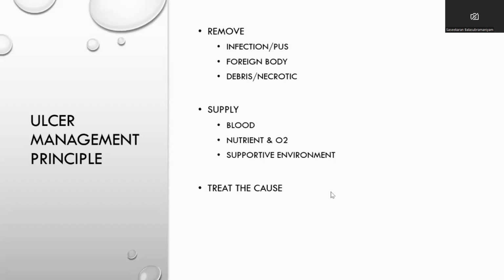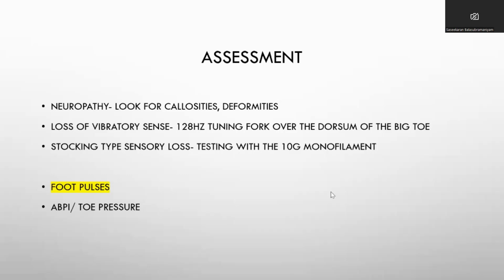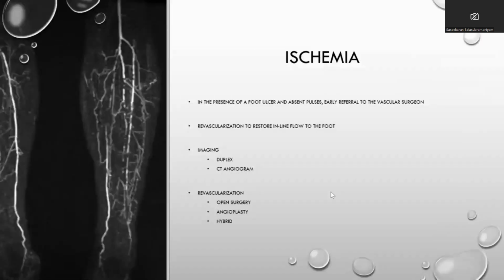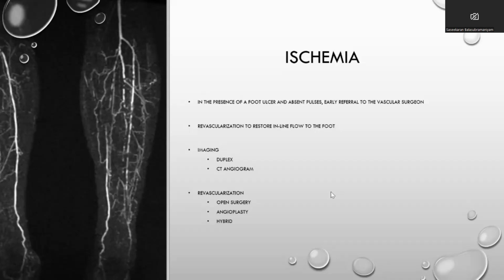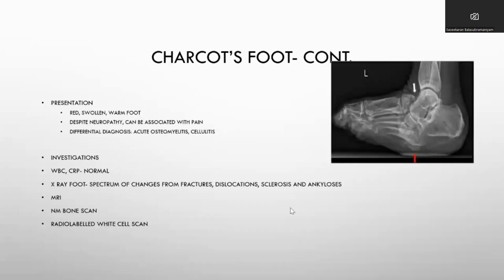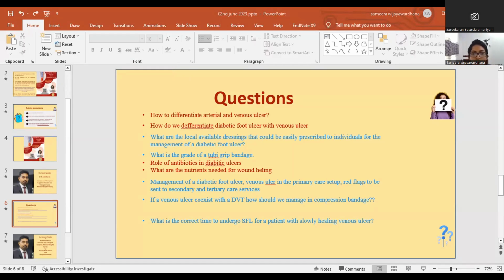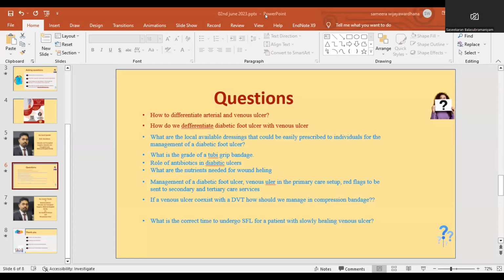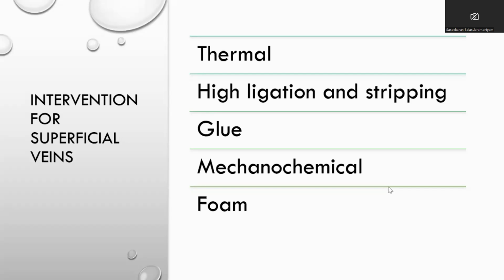Diabetic Foot Ulcer and Venous Ulcer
Dr Saseekaran Balasubramaniyam
Vascular and Transplant Surgeon
Vascular and Transplant unit,
National Hospital Kandy